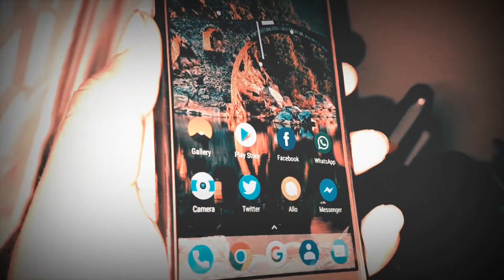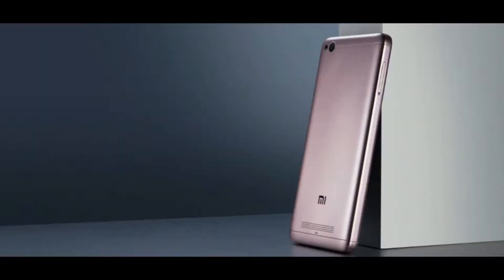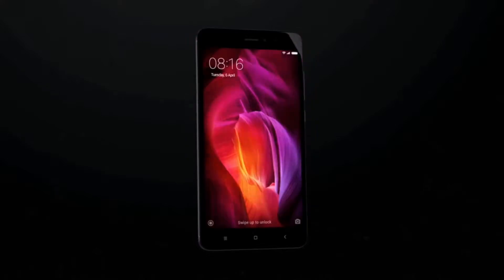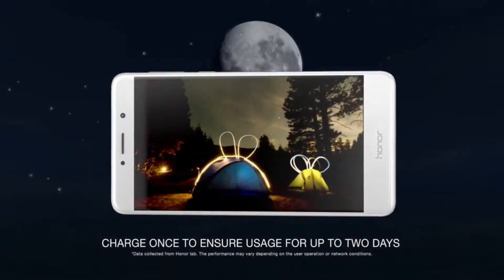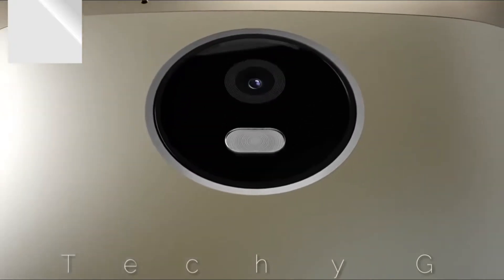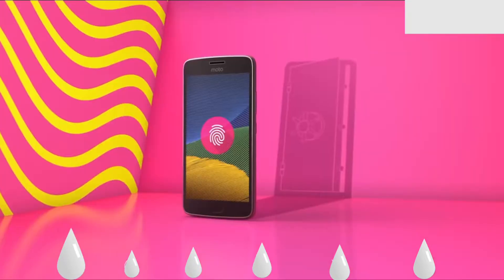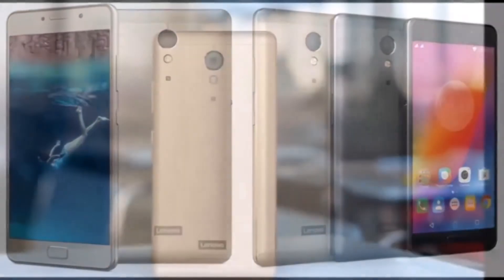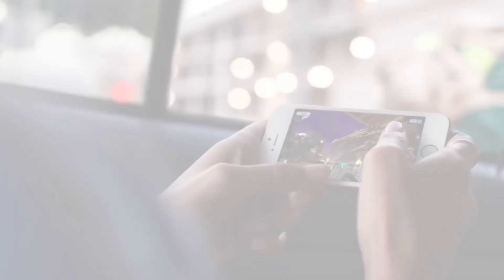Best Smartphones Under 20k in 2017( based on different usage scenarios)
In this. Video. I have mentioned the best Smartphones under 20k INR based. On different usage scenarios. All these opinions are based. On the different reviews of the phones available on YouTube.